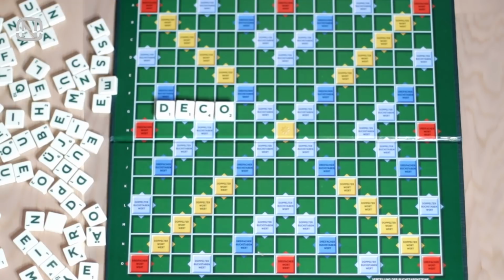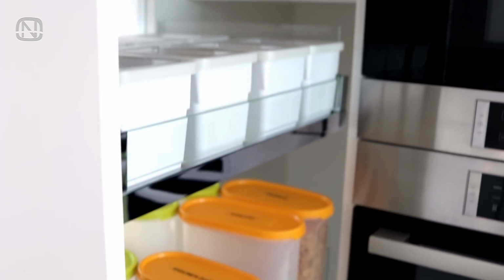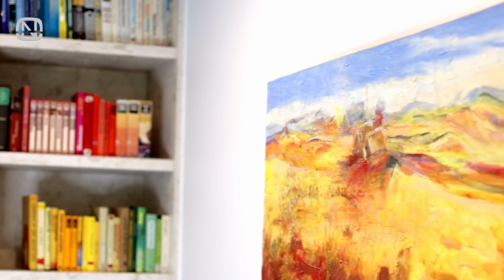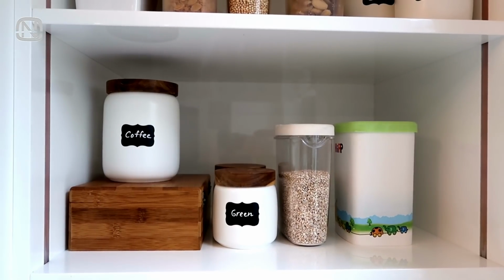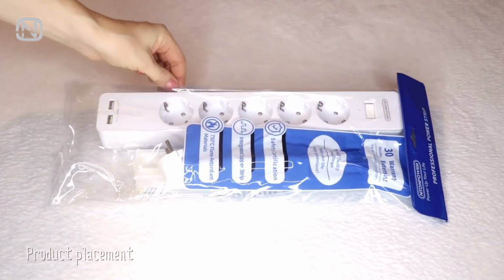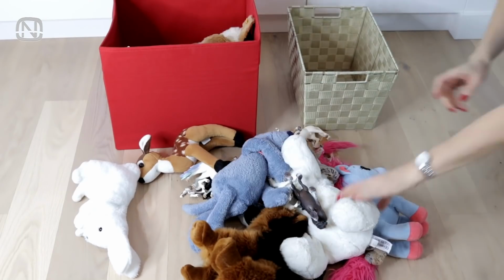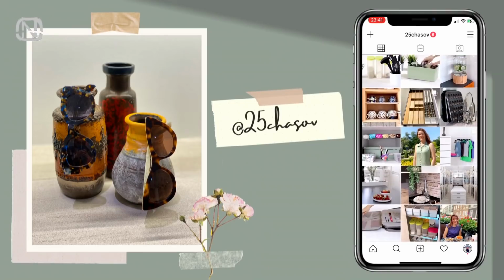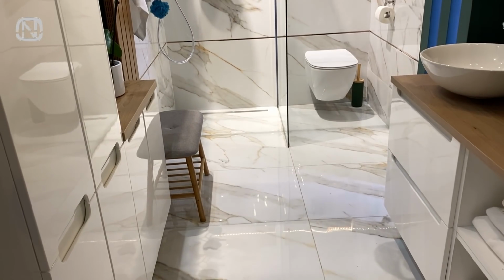DECORGANIZING: 10 beautiful home organization ideas | OrgaNatic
“Decorganizing” is a new term in the world of storage organization! Today’s video will especially appeal to those who love beautiful interiors and organized spaces. I will tell you what “decorganizing” is and share its basic principles. Please watch my new video "DECORGANIZING: 10 beautiful home organization ideas" and enjoy a clean and organized home :)

Storage solutions from this video you may need to organize your home**:
North America:
1. 3-way power strip (travel)
2. 5-way with 2 USB
3. Cable management box

Europe:
1. 3-way power strip (travel)
2. 5-way with 2 USB
3. Cable management box

Do you want to start at a certain point? No problem! :)
00:00  - Intro
00:24 - What is Decorganizing
01:06 - Identical hangers
02:02 - By color and type
03:48 - No visual noise
04:53 - Identical organizers
05:44 - Matching organizers
06:26 - Sockets
08:06 - Sort by size
08:53 - Within the boundaries
09:37 - Combining the decor and organizers
10:14 - Products from the same manufacturer
10:57 - Don't over-crowd the space

You are not allowed to use the footage of this video without my written permission.

Together we can change the world!
Yours,
Natalia